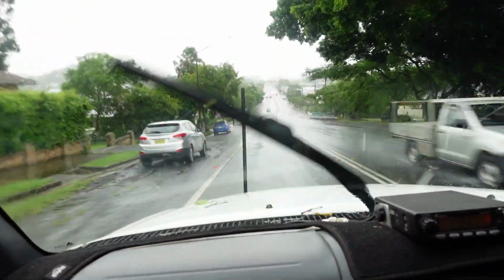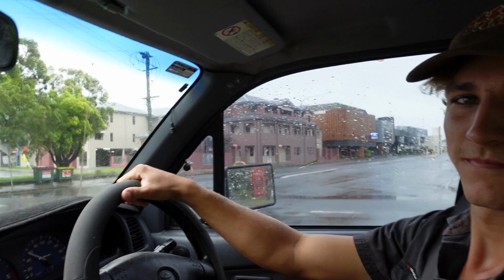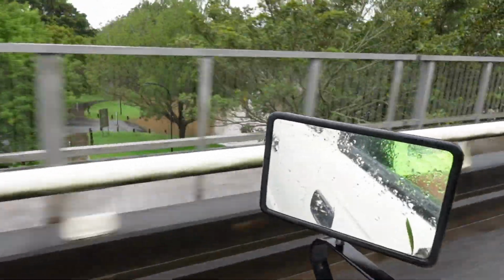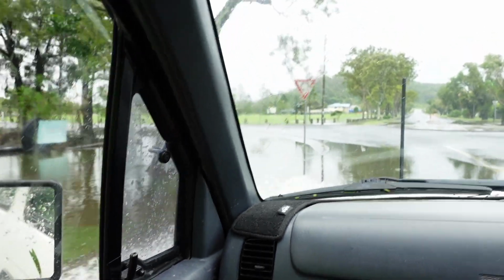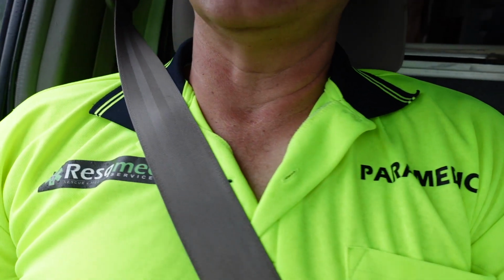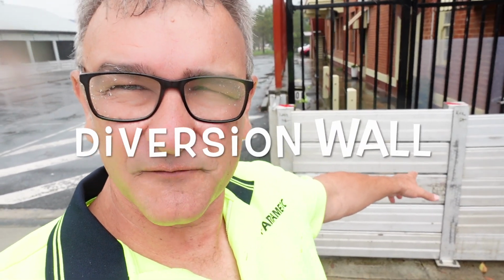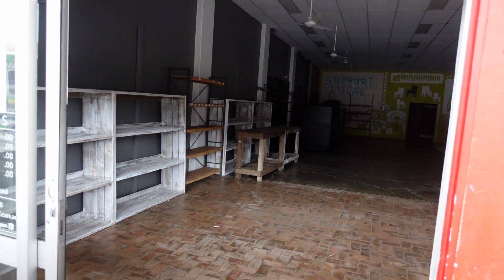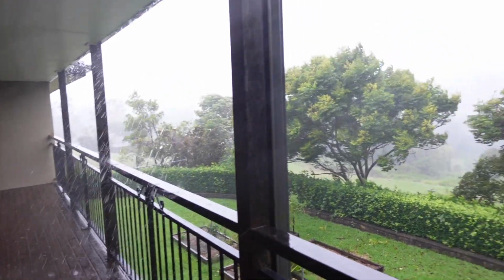Lismore Pending Flood March 2025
Cyclone Alfred.
Out and about collecting a private ambulance in preparation for a pending flood event in Lismore, northern NSW.